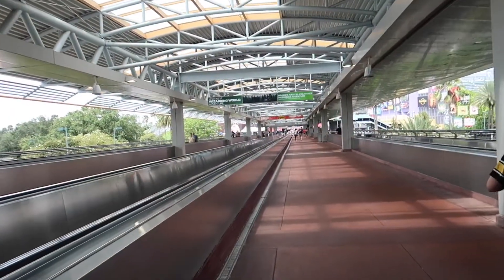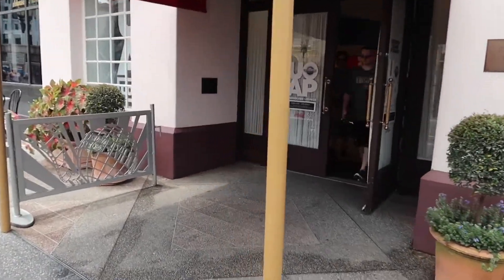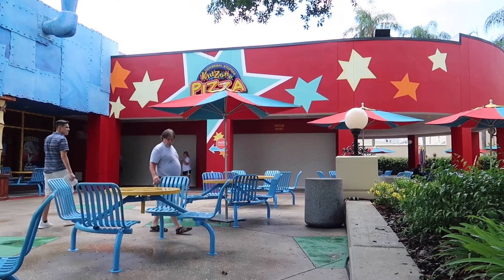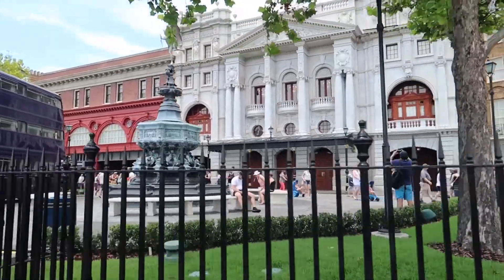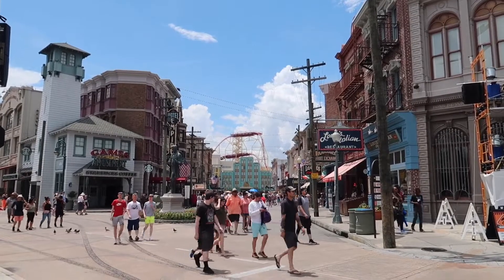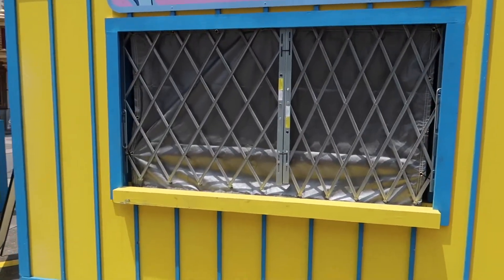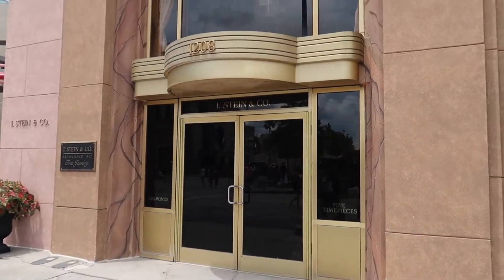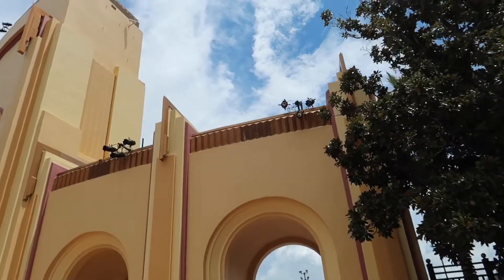HHN 29 Construction | Halloween Horror Nights 29 Update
The scare zones are starting to take shape and they’re looking awesome! Zombieland Double Tap, Rob Zombie Hellbilly Delux, Vikings Undead, Vanity Ball and Anarcade! Cannot wait for opening weekend!